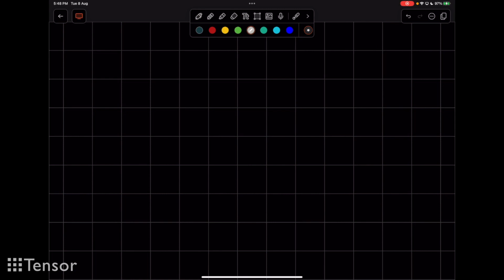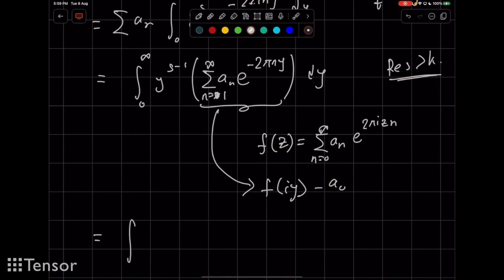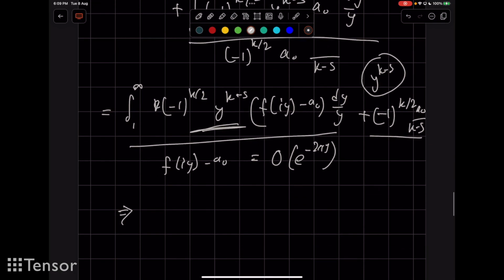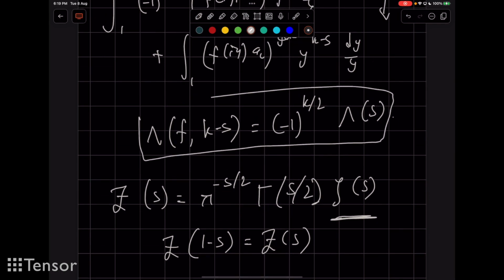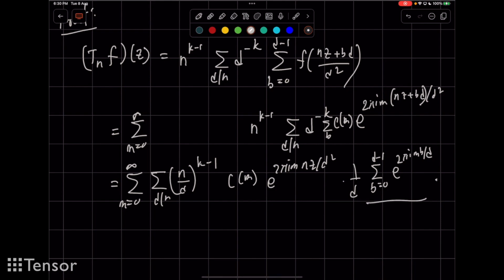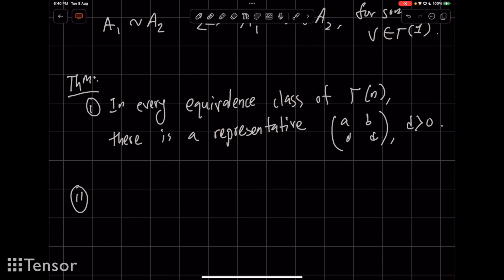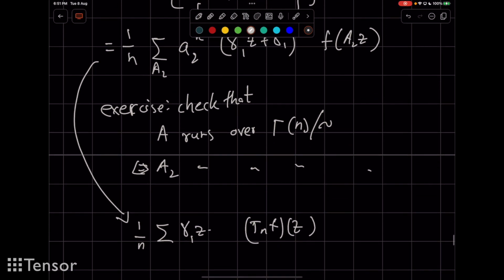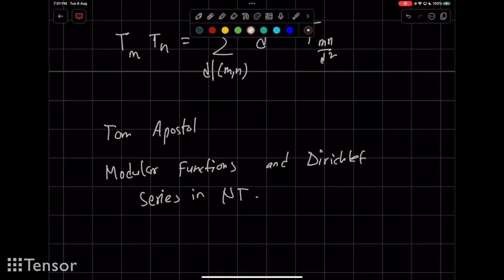Modular Forms Lecture 9